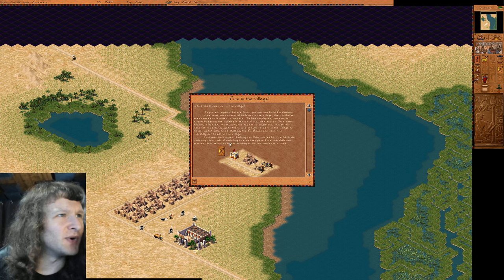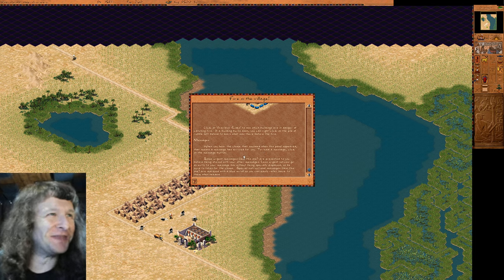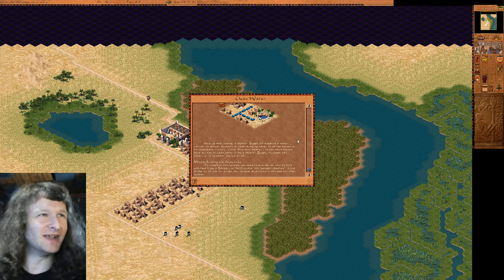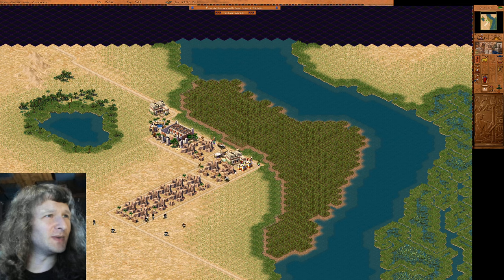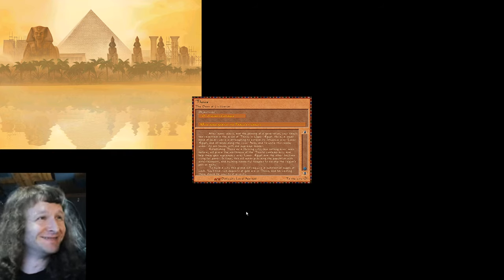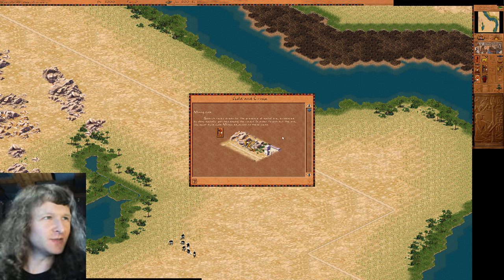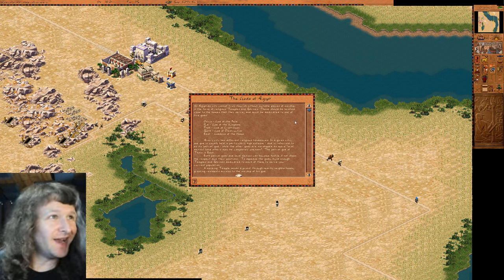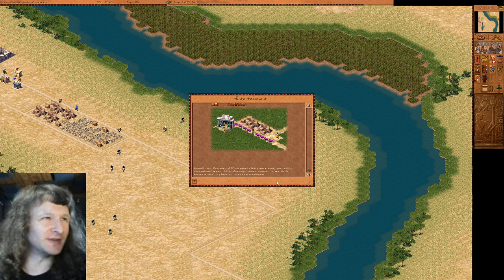Pharaoh - Mission 1 & 2